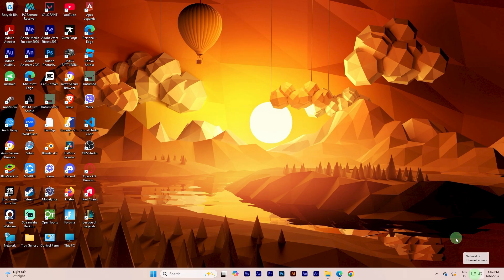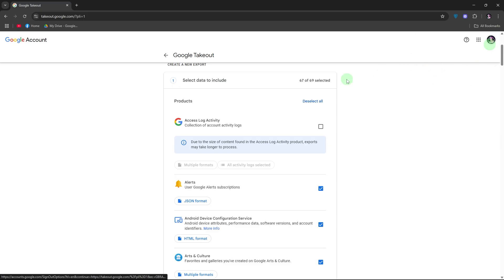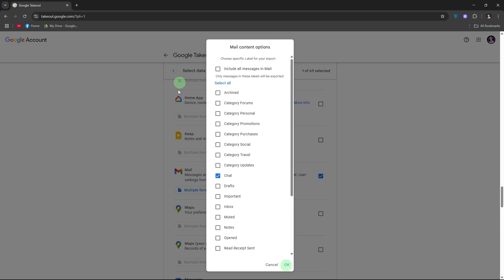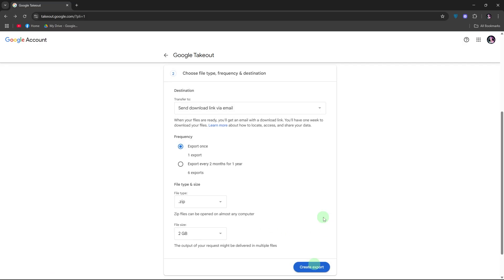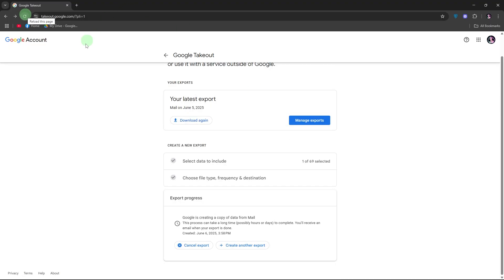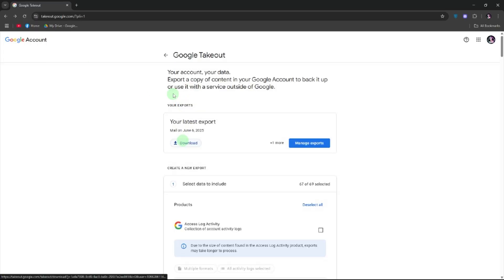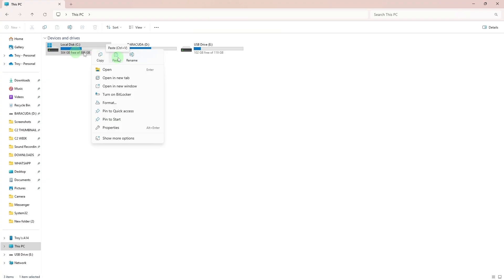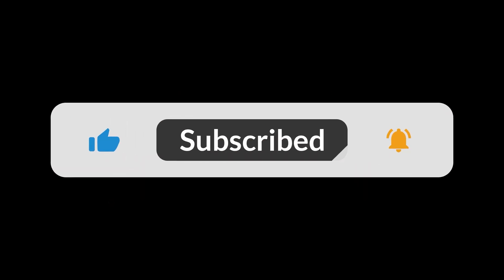How To Backup Gmail To External Hard Drive (Quick & Easy)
In this guide, you will learn how to backup Gmail to external hard drive. Follow this step-by-step method to save a copy of your emails on your Gmail account for safekeeping.